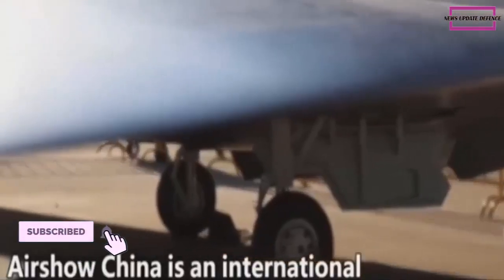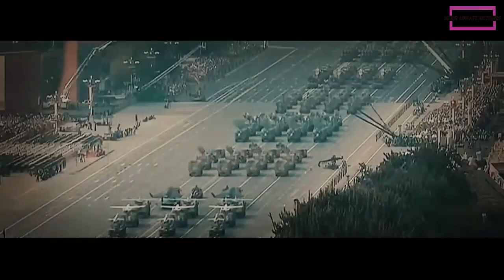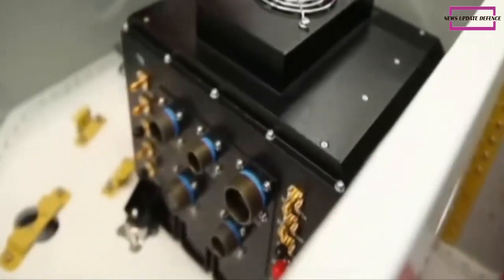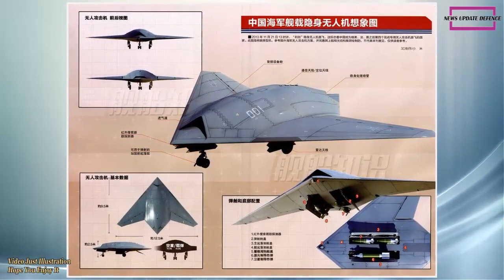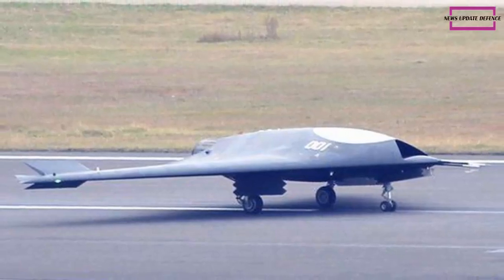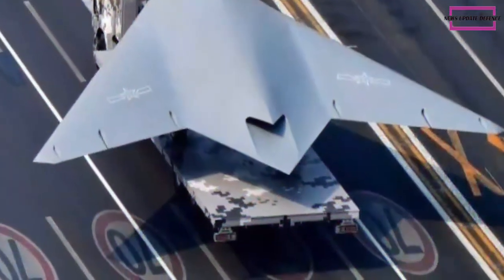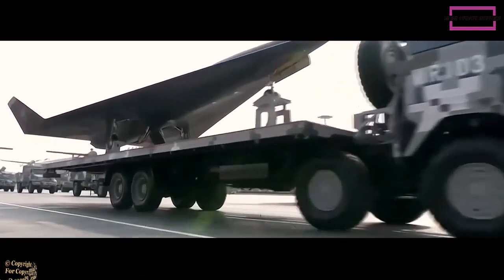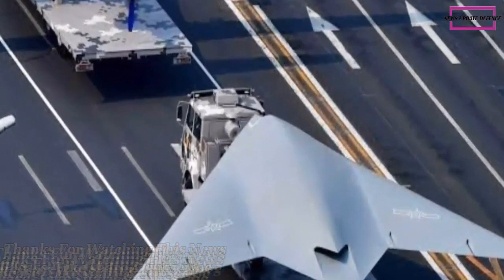Show of strength, China Unveils The Hongdu GJ-11 stealth drone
China showcased the Hongdu GJ-11 stealth drone at the Beijing Exhibition Center which is currently underway at an event themed Forging Ahead in the New Era.
Hongdu GJ-11 stealth drone is a stealth unmanned combat aerial vehicle jointly designed by Shenyang Aircraft Design Institute (SYADI), Shenyang Aerospace University (SAU) and Hongdu Aviation Industry Group (HAIG). Manufactured by Hongdu, it descends from AVIC 601-S program, being one of the proof of concept design winners.
The Hongdu GJ-11 stealth drone is powered by a single turbofan engine and has a flying wing design with a wingspan of 14 metres (46 ft), featuring an internal weapons bay and a stealthy propelling nozzle.
The GJ-11 made its first public appearance at the National Day military parade on October 1, 2019 in Beijing.

This video was made with :
- CAMTASIA STUDIO
- Adobe premiere pro
- Photoshop CS3

NEWS UPDATE DEFENCE members share news of military developments in the world, news from the front lines, and unique snippets of military life including military equipment specifications, and we also cover the rest of the military experience.